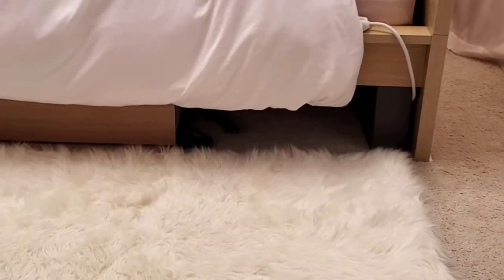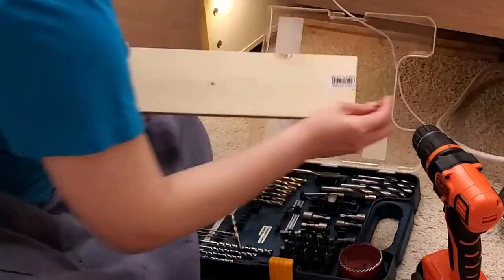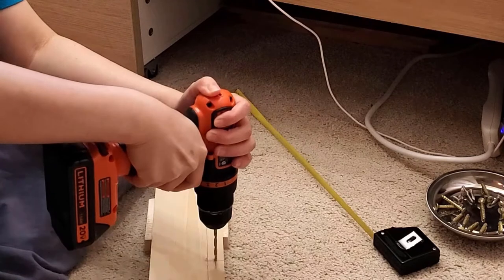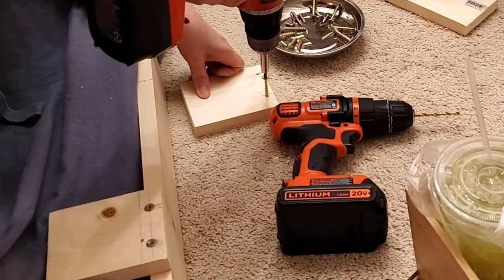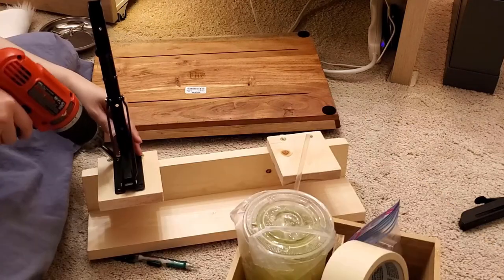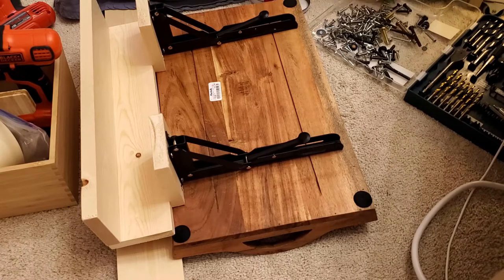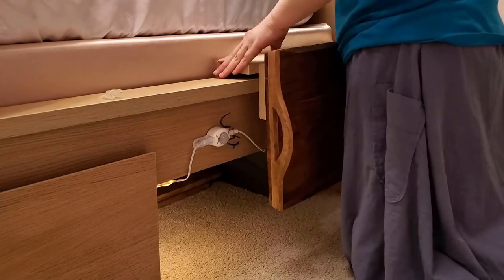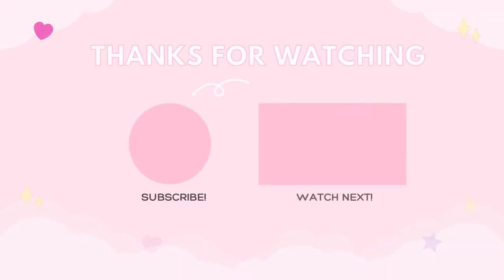$32 DIY Floating & Folding Shelf Nightstand - Easy & Cheap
Hi everyone! This is Sophia.
Today I am doing an easy & cheap, $32 DIY Floating & Folding Shelf Nightstand

This do-it-yourself project is pretty quick and quite easy to do, with just some basic tools and cheap materials.

This project could be a great addition to any small bedroom, dorm room, bunk bed, and loft bed.

At first, I didn't really think about doing it myself. I purchased a floating bedside shelf from Amazon, but it couldn't fit the Ikea's MALM bed frame. Other products have kind of the same issue.

Furthermore, I then realized I prefer a shelf nightstand that could be folded down when I am not using it.

Unfortunately, I couldn't find any product that matches what I am looking for after searching high and low on the internet.

In the end, I decided to just DIY.

What do you think about this folding shelf nightstand? Do you like it?

1. A wood tray 11 3/4 x 18 3/4 (I got it from Marshall for $13 bucks)
- Similar tray 11" x 14"
- or this one 17" x 13"
2. Two folding brackets (the max load is around 132 lbs)
3. A Common board (1x4x6)
 - the size depending on the width of the bed frame, and the length of the tray, and I recommend the 1-inch thick wood board
 - in my case, I used a 1" x 4" x 6 feet board
 - if your bed frame is thin, you would need another piece of wood board that has the size of at least 1" x 3" x 9" in order to fit the two brackets
4. You also need a power tool
- mine from Amazon (light-weighted, powerful, reasonable price),
- and some screws that fit the thicknesses of your wood board as well as the tray

*You might need to ask the staff from the home improvement store to cut the board to size for you as I did if you can't cut it yourself.

🎈Song : まったり和風楽曲・きつね【おとわび和風音楽素材】- (Kitsune)